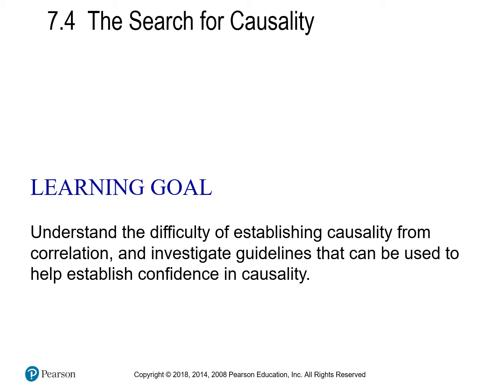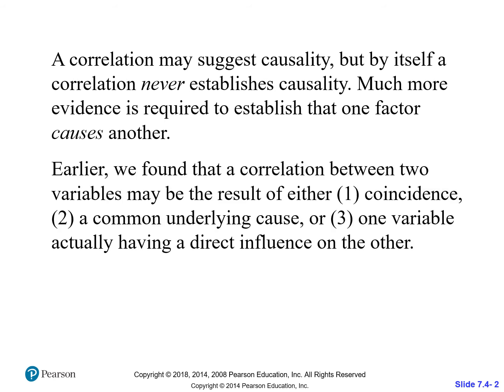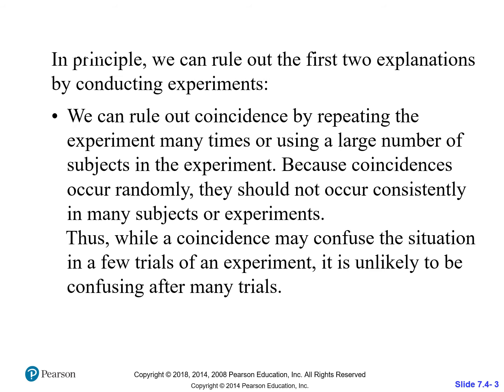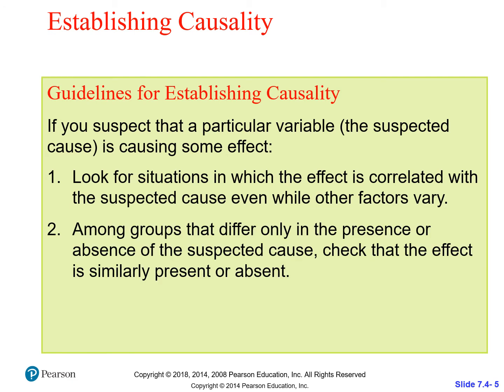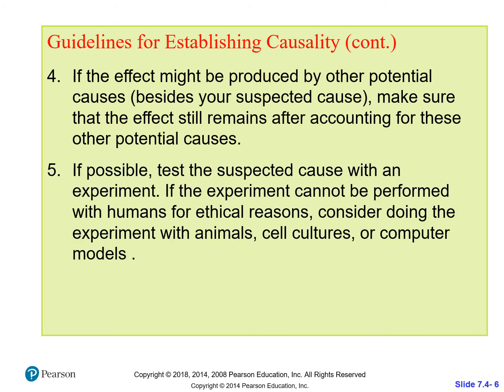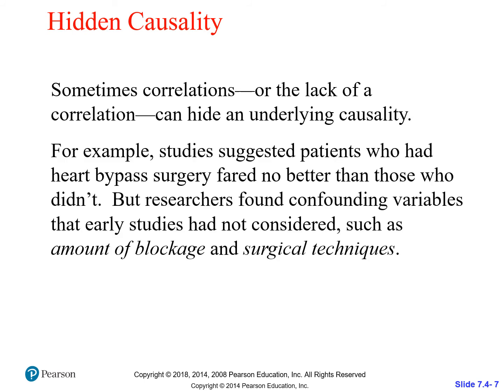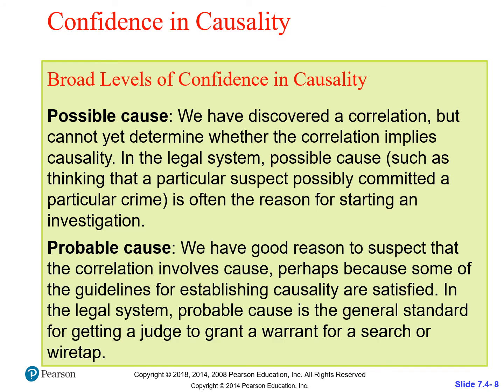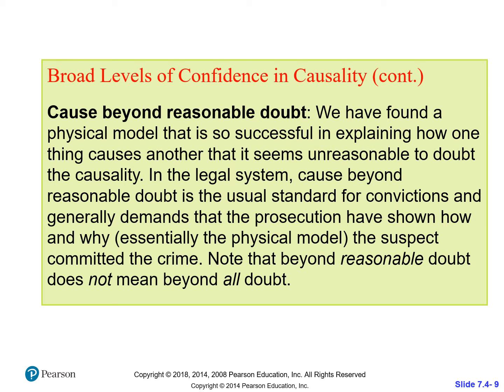Recitation 17 Chapter 7 Section 4